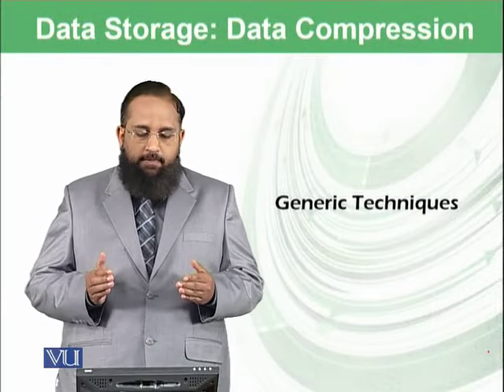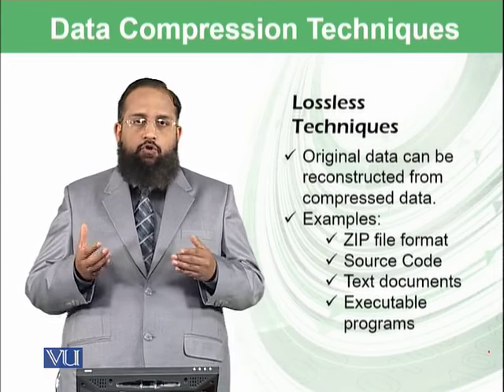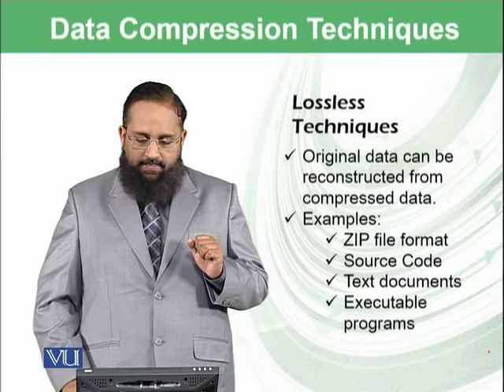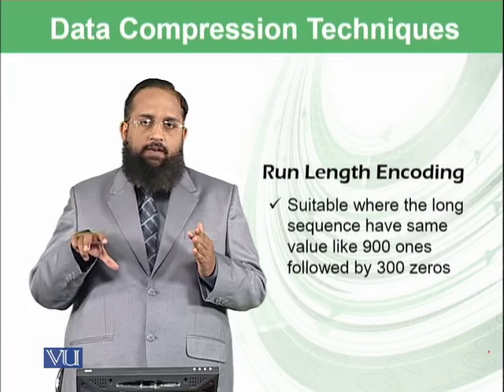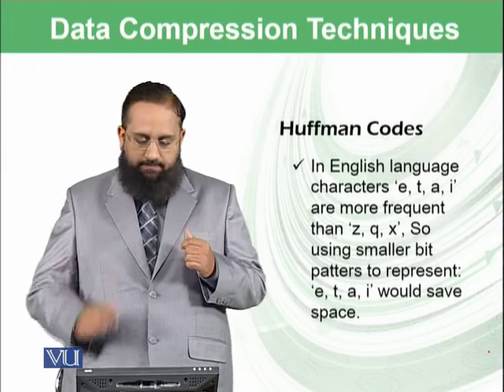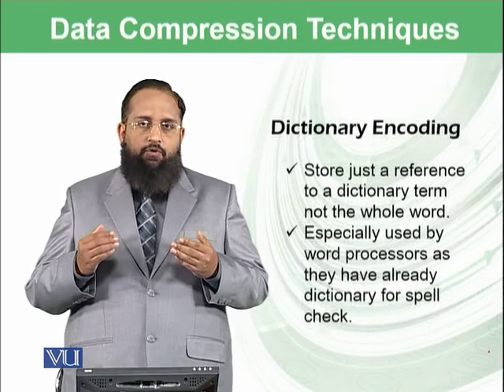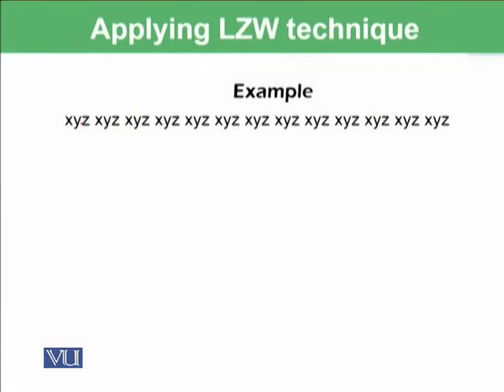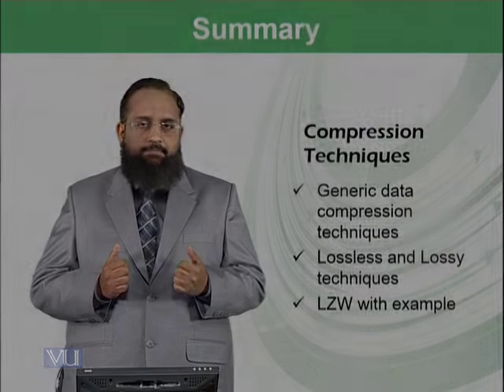Generic techniques | Introduction to Computing | CS101_Topic029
Topic-029: Generic techniques
By Dr. Tanveer Afzal